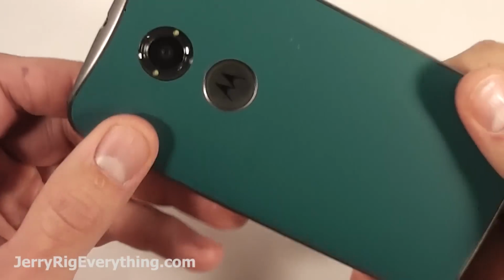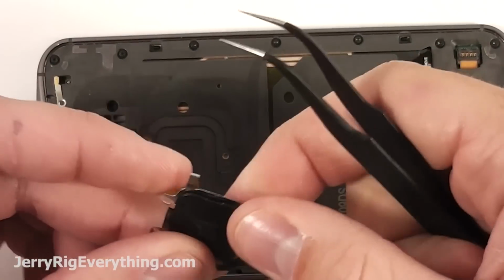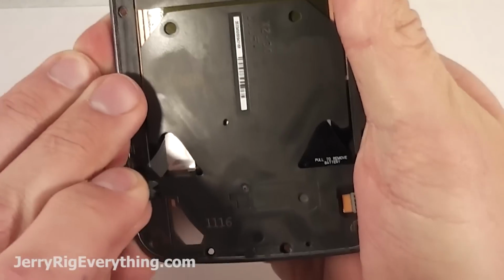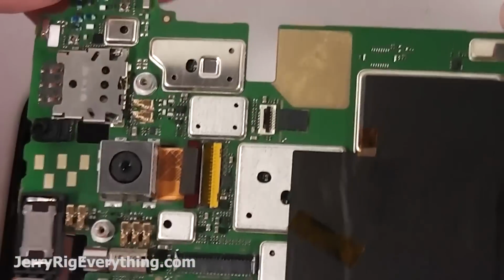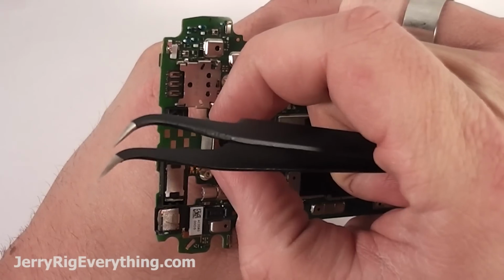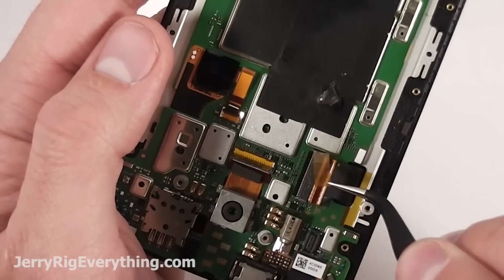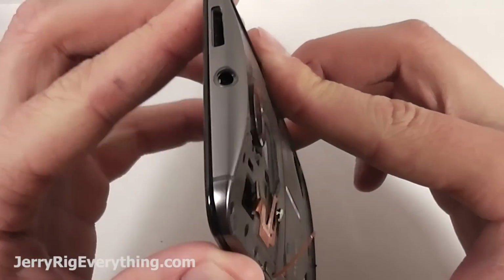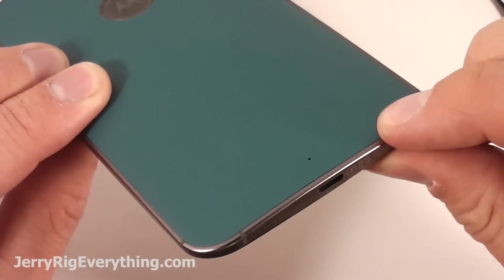Moto X (2014) Tear Down, Screen Replacement, Battery Repair, COMPLETE!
Awesome Smart Phone Tool Kit From Amazon

LET ME KNOW IF THE LINKS STOP WORKING OR IF YOU NEED ANOTHER REPAIR PART!!

The T4 head worked for all the screws.

This video will explain most everything you need to know about fixing your new Motorola Moto X 2nd Generation (2014) Android Cell phone.  Whether you want to put in a new battery, or replace a broken screen.  You can see the steps you need to take to fix just about everything on your phone.

"Like" the video if it helped you, or if you learned something!